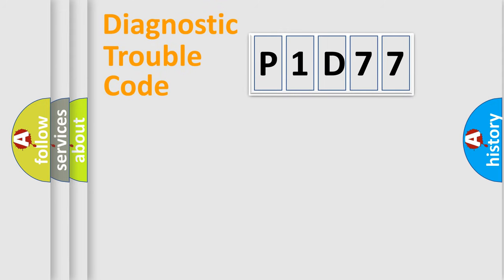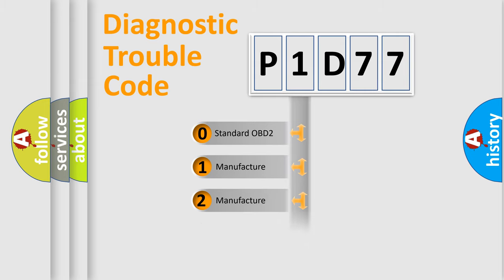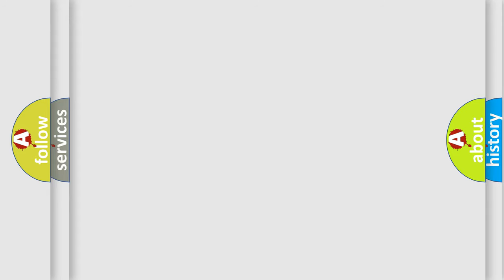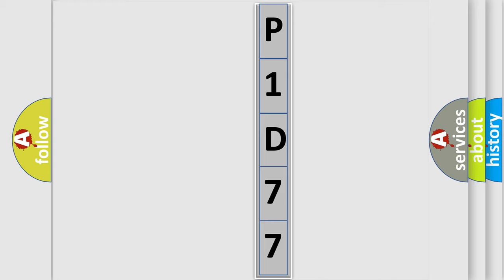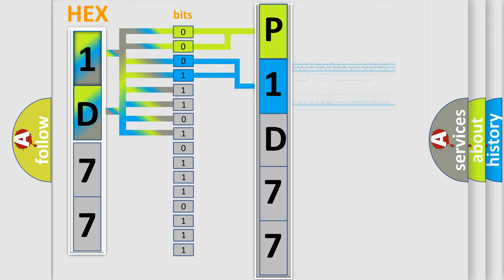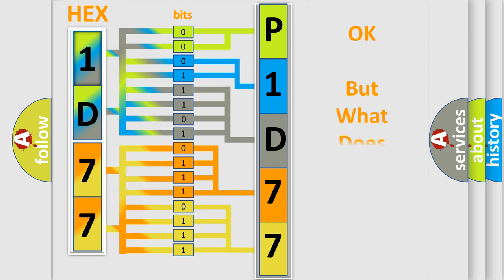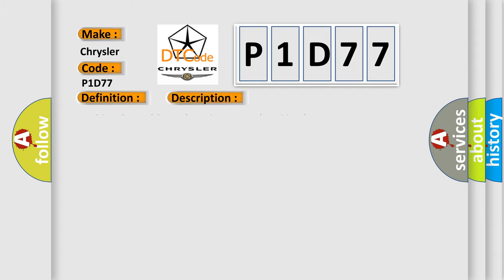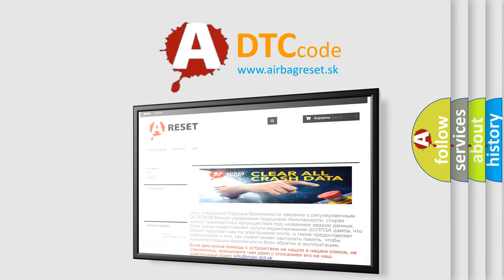DTC Chrysler P1D77 Short Explanation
Contents:
0:21 Basic DTC analysis according to OBD2 protocol standard.
1:48 Insight into programming
2:58 A diagnostically understandable description of the Diagnostic Trouble Code
3:05 Basic error definition

Make
Chrysler
Code
P1D77
Definition
Longitudinal Acceleration Sensor Circuit Plausibility Failure
Description
Cause
The longitudinal acceleration sensor signal is not plausible with the yaw rate sensor signal,  steering angle sensor signal and vehicle speed